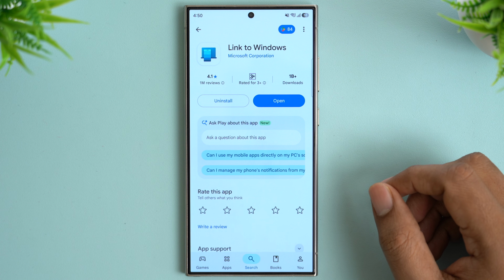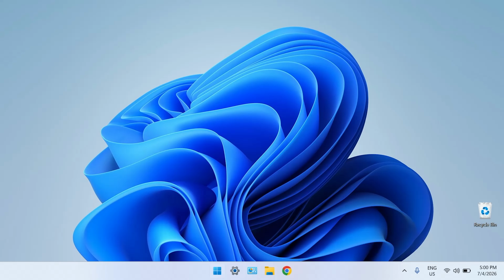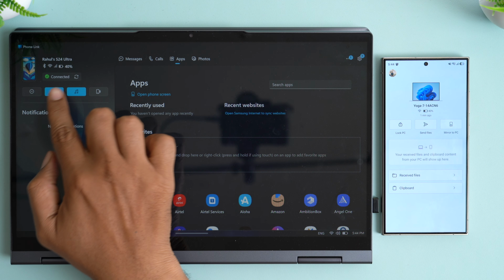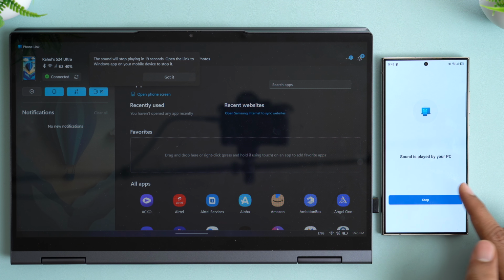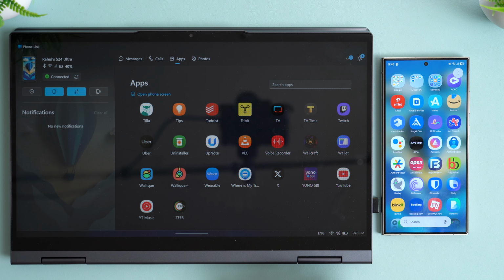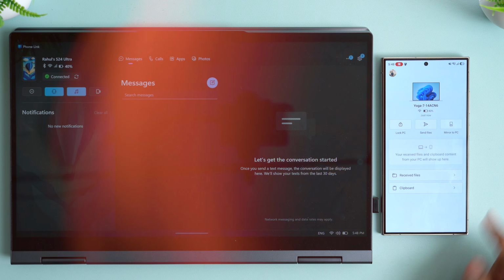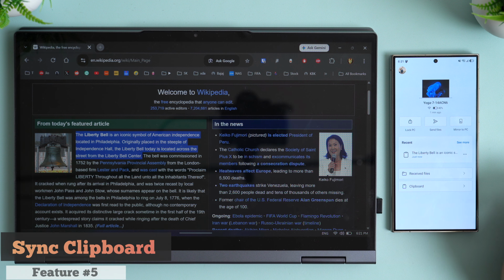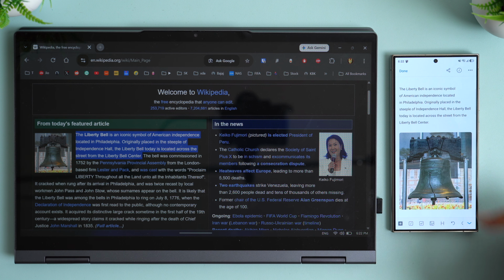Control Your PC From Your Phone From Anywhere 🔥